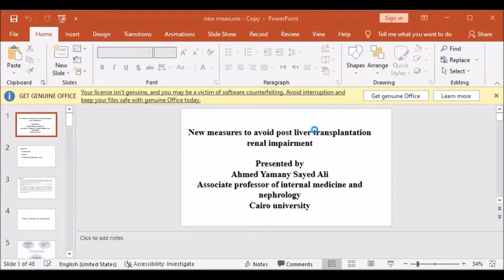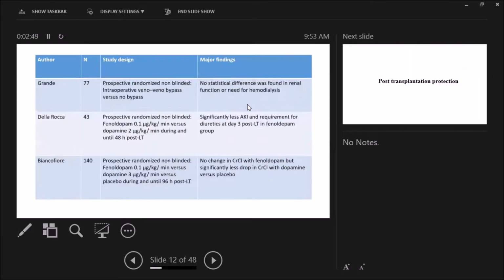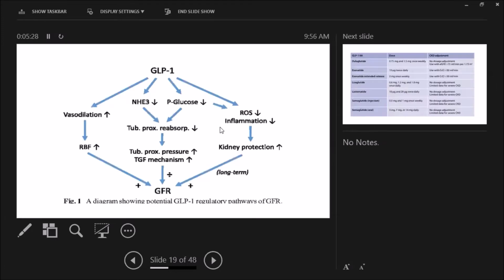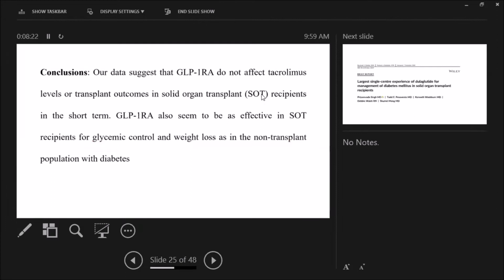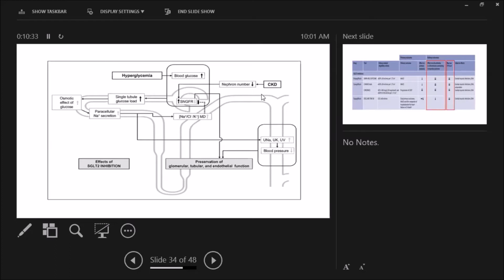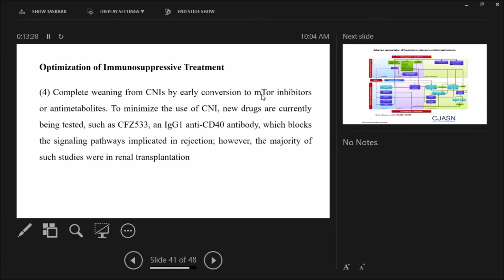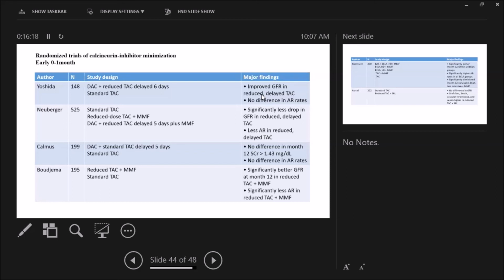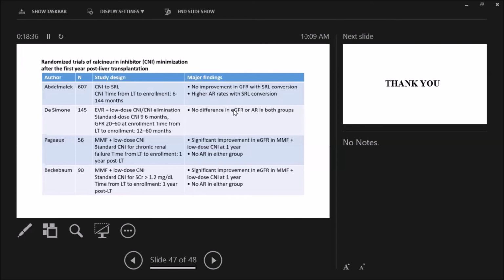New measures to avoid post Liver Tx renal impairement - Ahmed Yamany